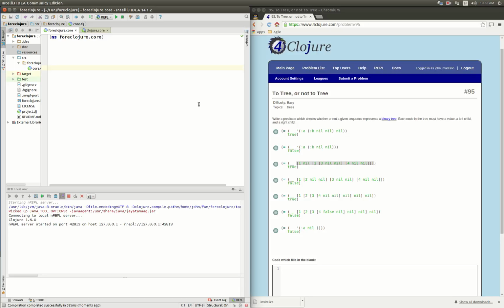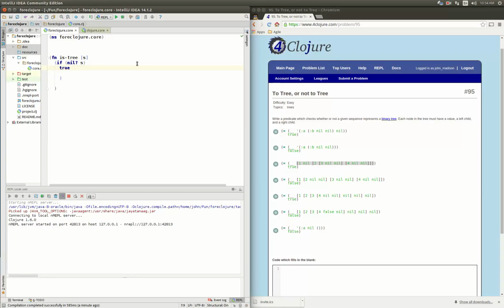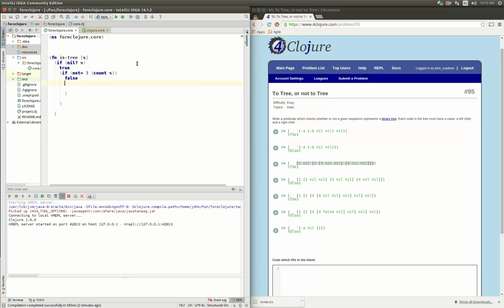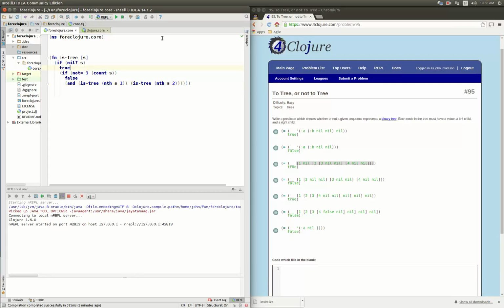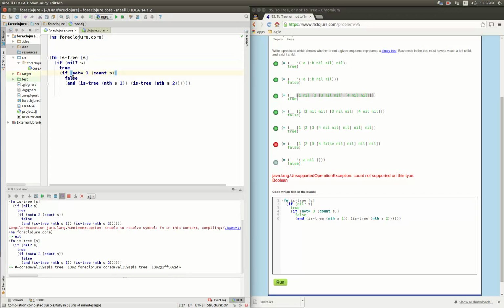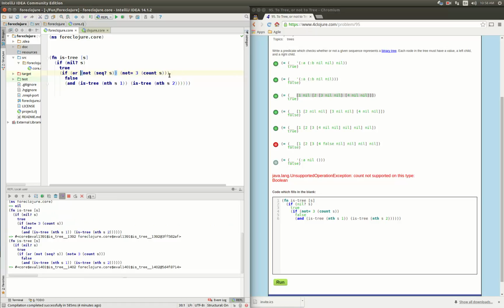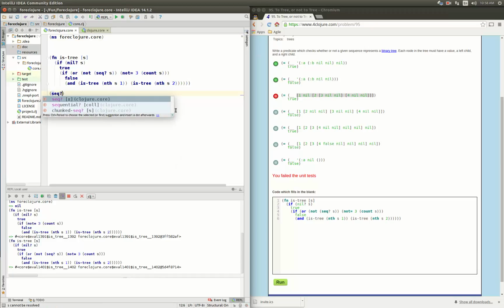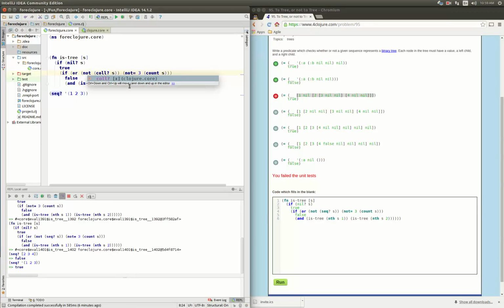4Clojure Solution to Problem 95 To Tree, or not to Tree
4Clojure is a great resource for learning to program in Clojure. Here we solve Problem 95, To Tree, or not to Tree